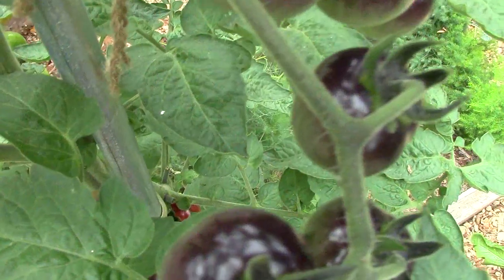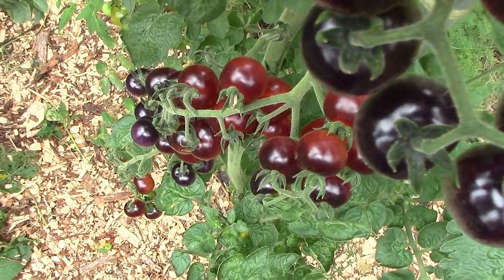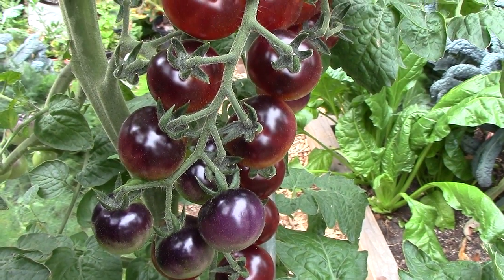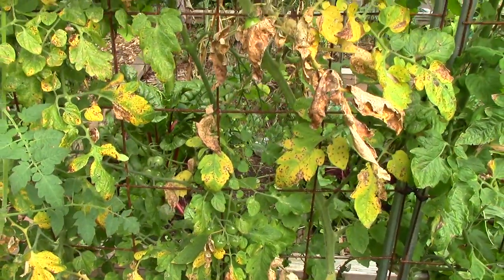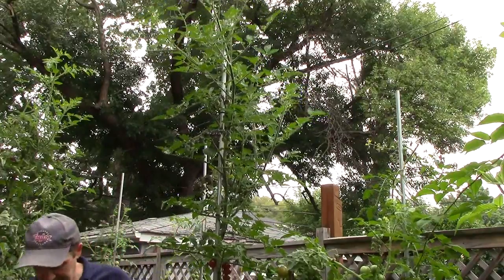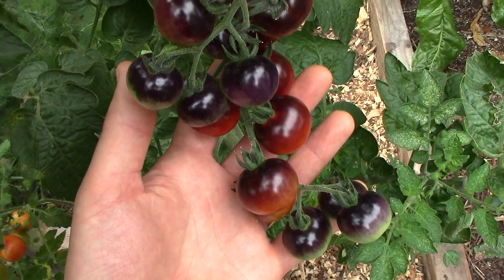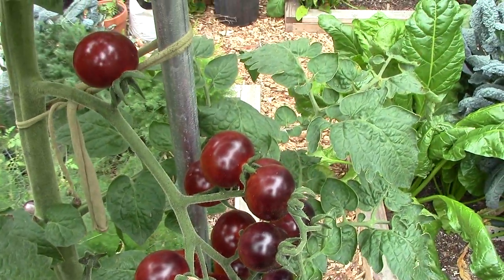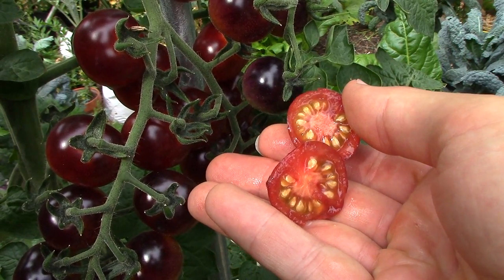Not in Your Grocery Store: Blue Berries Tomatoes (Preserving Food Biodiversity)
Blue Berries Tomatoes are a cherry tomato variety that you probably won't find in your grocery store. These indeterminate cherry tomatoes produce beautiful long clusters of colorful fruit. The tomatoes start out green, then turn deep purple on the sunny side as they start to ripen. In full sun, when fully ripe, the fruit are purple, almost black, on the sunny side, and crimson on the shaded side.